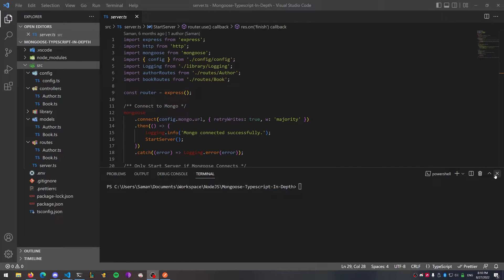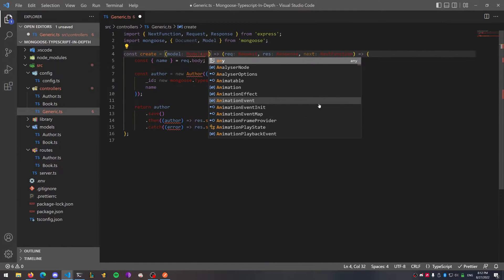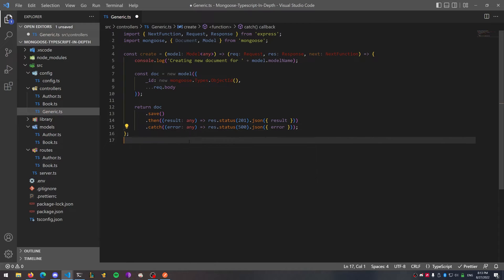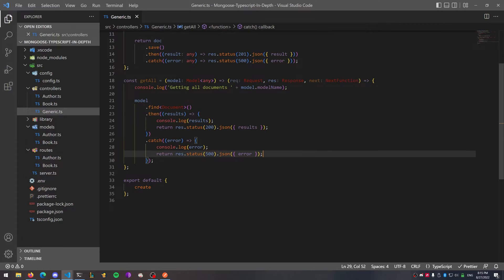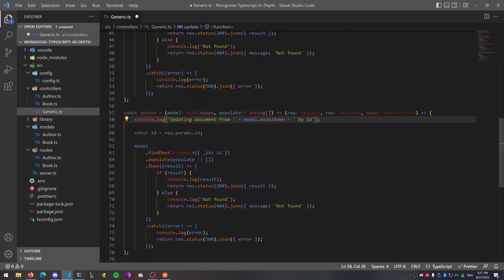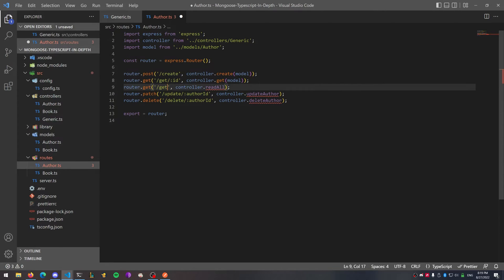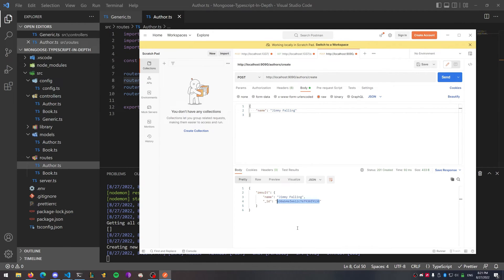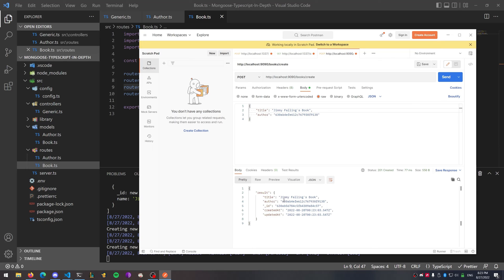Typescript API with a Generic Mongo / Mongoose Controller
Here is a little trick I use when creating projects with 5 or more controllers.  It just makes life so much easier!